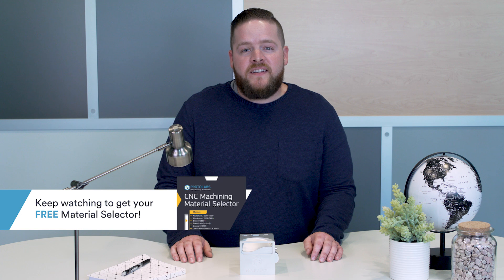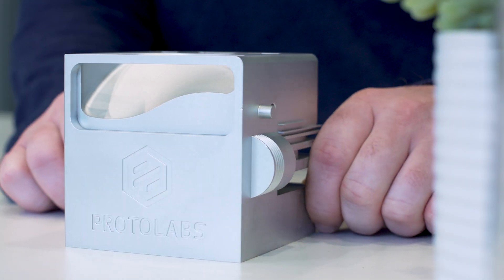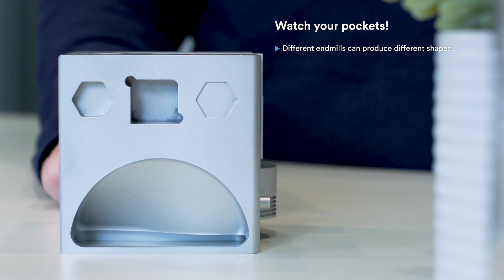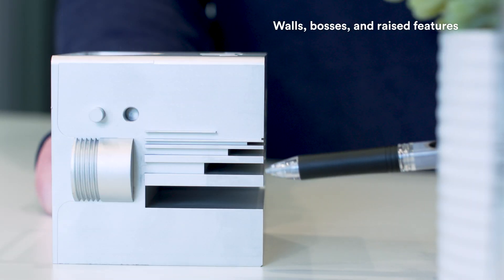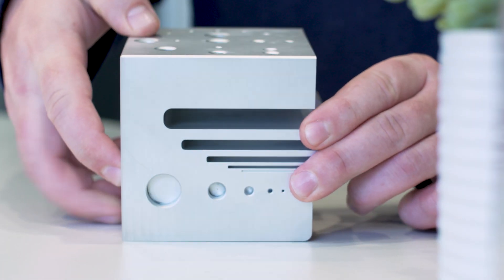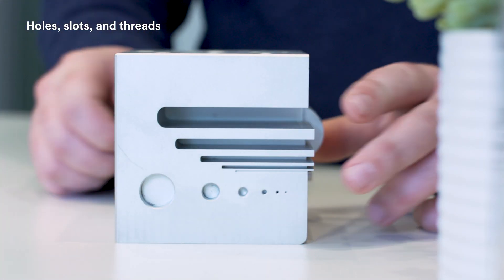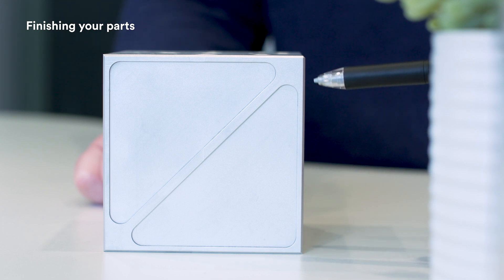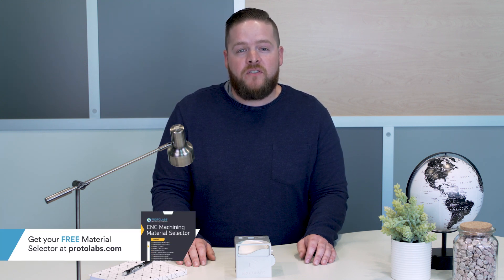Quick Tips to Improve CNC Machined Parts (examples)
In this video, we'll go over quick tips to improve your designs for CNC machining. CNC machining allows for a world of design possibilities, offering complex geometries and high precision. Our CNC Machining Design Cube can help you design more attractive and stronger parts. Check out all that the Cube has to offer!

00:00 Introduction to this video on quicks tips for CNC machining

00:42 First, we look at the contoured surface of the CNC machined part and how we achieved this.

01:01 Second, we show you have we created the pockets on the machined part.

01:25 Third, we show you how we made our logo with CNC milling.

01:43 Fourth, we go over walls, bosses, and raised features on the machined part.

02:10 Fifth, we rotate the machined part to go over holes, slots and threads.

02:58 Lastly, we explore cnc finishes.